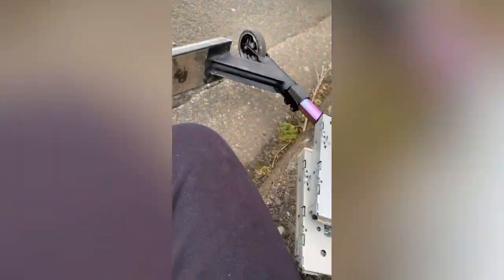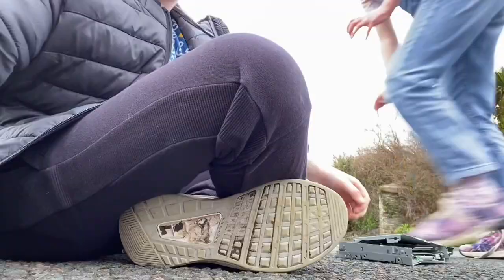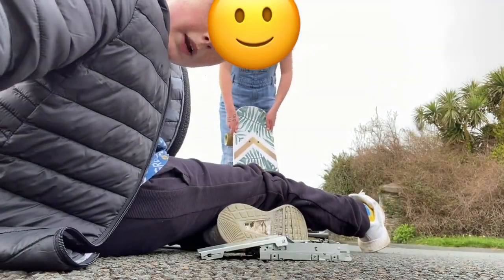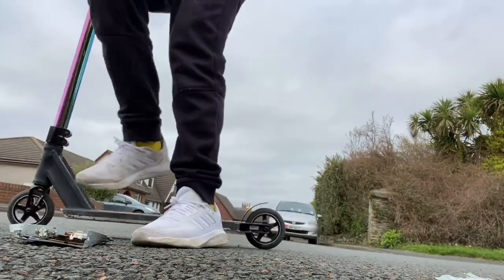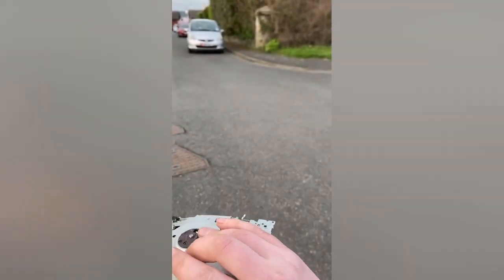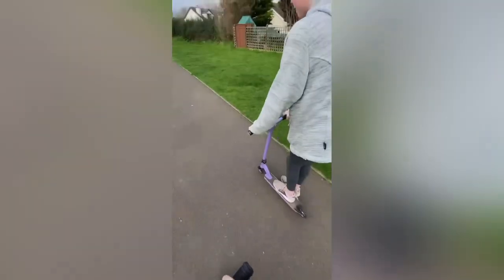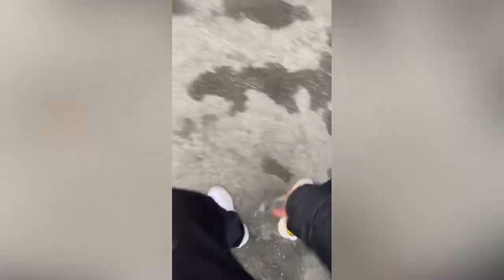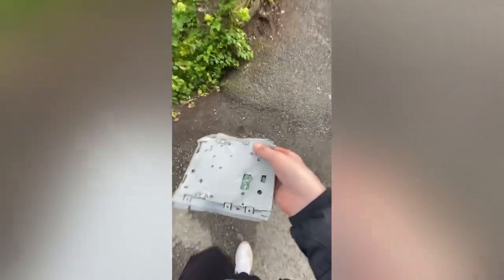Destroying a disk player thingy